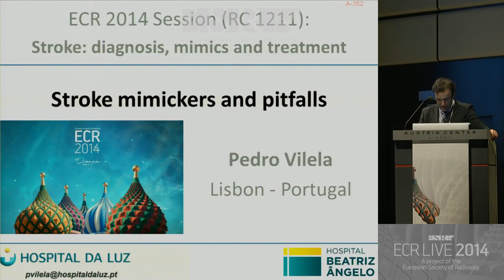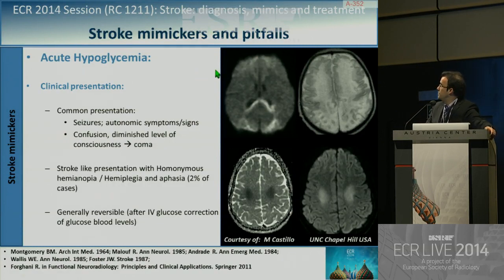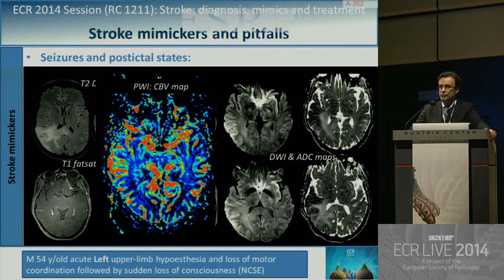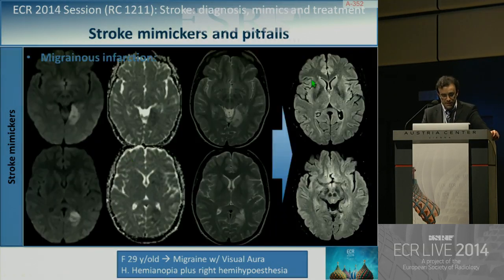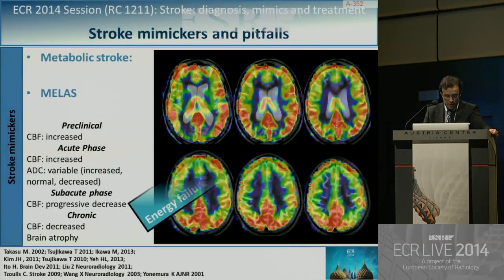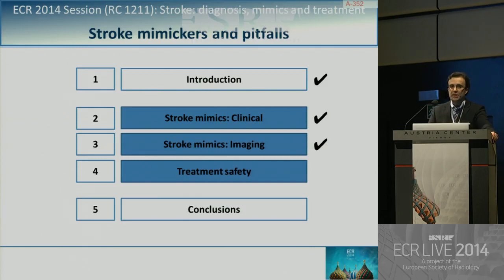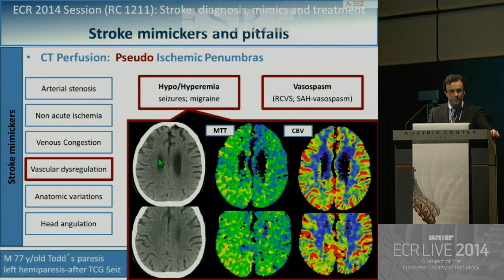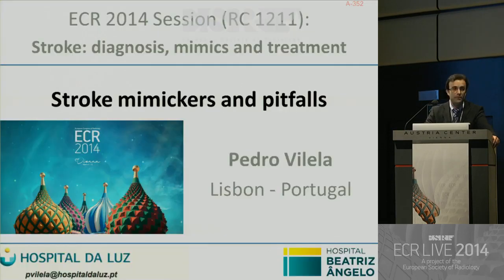Neuro RC 1211 Stroke diagnosis, mimics and treatment 2